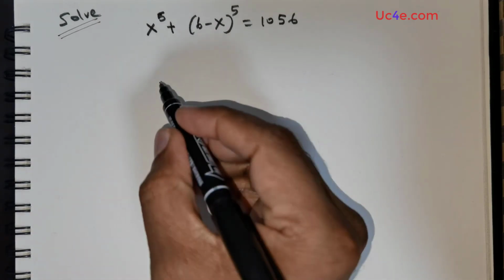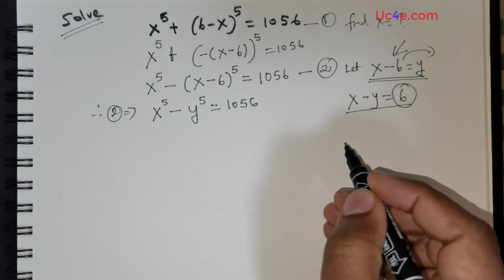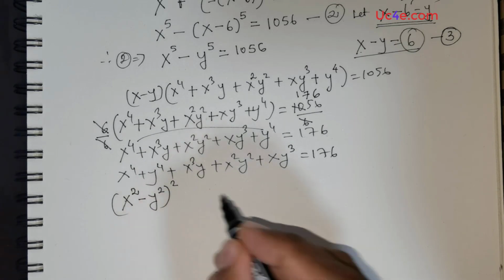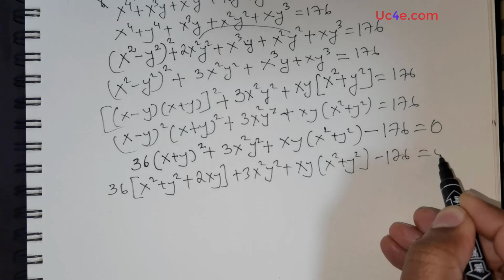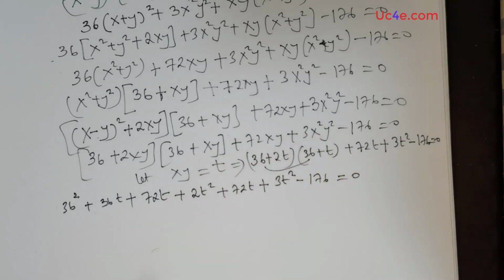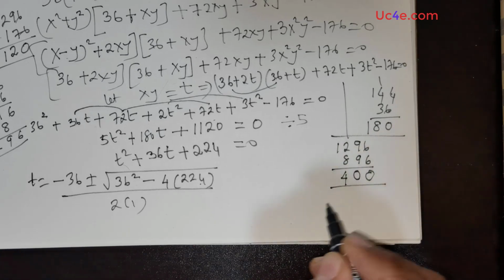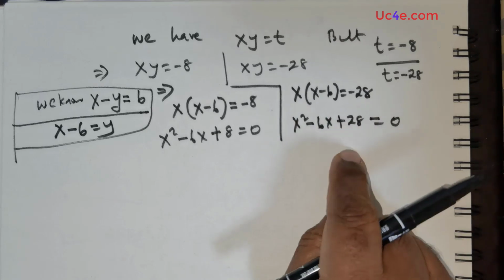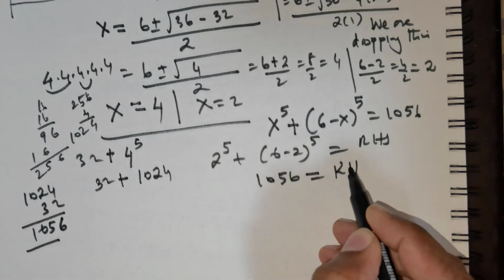how to solve degree 5 equations | how to solve algebraic equation|exponential equations